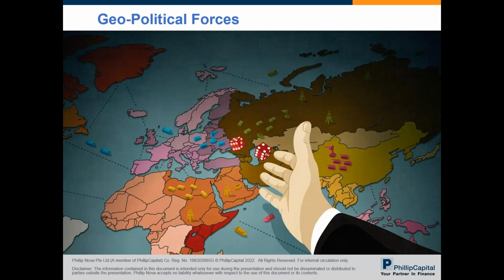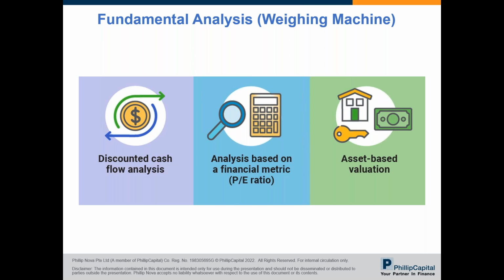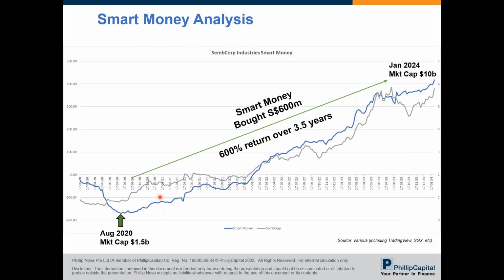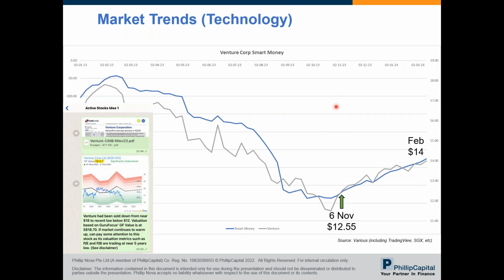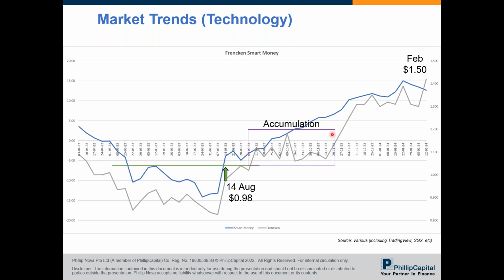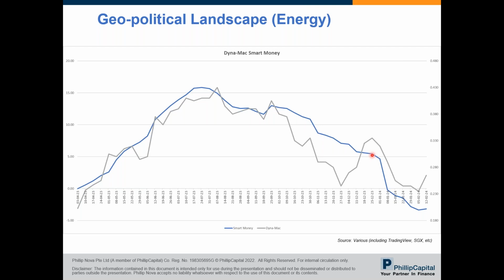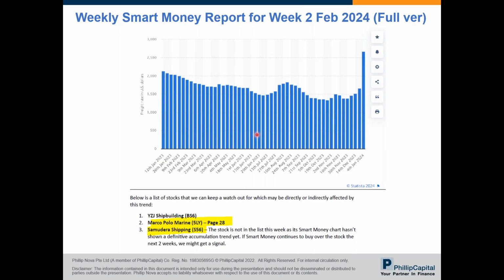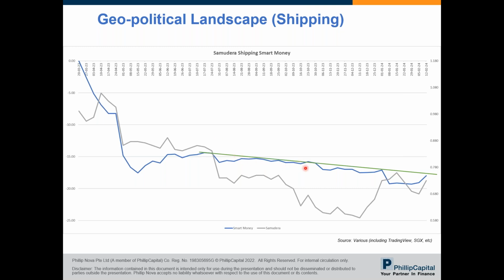Smart Money Strategies for Singapore Stocks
Tune in for an insightful webinar as we delve into the world of Singapore stocks. A key strategy that will be covered in this session will be how you can use of the information of institutional fund flows to navigate the Singapore stock market effectively.

In this webinar, we unravel the intricacies of capital movement insights, providing clear and actionable insights into how to capitalise on these trends. Discover the subtle cues that professional investors leave in the market, allowing you to make informed decisions and potentially gain an edge in your trading journey.

Webinar outline:

• Understanding the driving forces behind institutional investment trends in Singapore stocks
• Combining technical and fundamental analysis with institutional fund flows for strategic decision-making
• Potential stocks and sectors to look out for
• Tapping on Weekly Smart Money Reports to navigate your trading

Whether you're a novice trader or an experienced investor, this webinar will equip you with the essential knowledge and tactics to navigate the Singapore stock market more confidently. Don't miss this opportunity to unlock the secrets behind smart money strategies and e

Eric Lee – Sales Director, Phillip Nova

I am a multi-licensed personnel with an all-rounded expertise in Futures, Forex, Stocks, and Unit Trust.

Over the years, I had developed systematic strategies to trade Futures and Forex short-term and to investing in stocks and unit trusts in the long-term. I also provide coaching services as well as trade alerts via WhatsApp services. These services had saved clients hours in combing through the thousands of financial instruments available in the market.

Overall the satisfaction I have is when I see the portfolio of my clients whom I have been advising growing year by year and being thanked by clients for the services I provide with regards to their investment.

Book a complimentary coaching session to leverage on my expertise as I impart my knowledge to enhance your trading/investment journey.